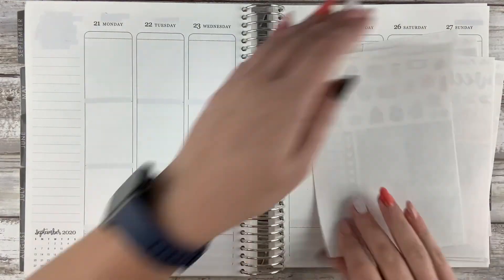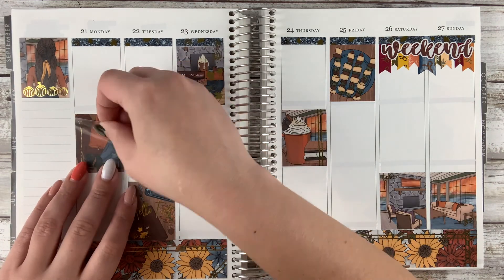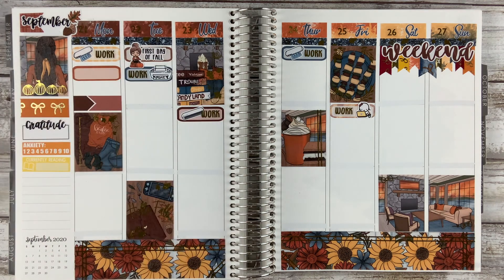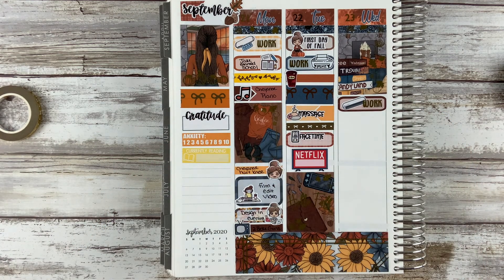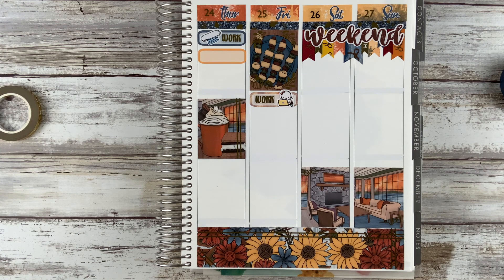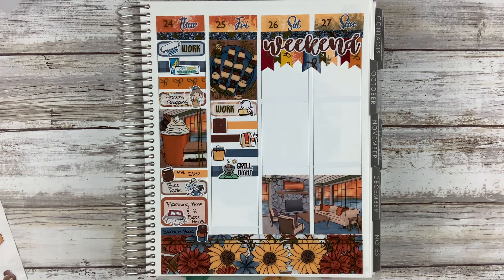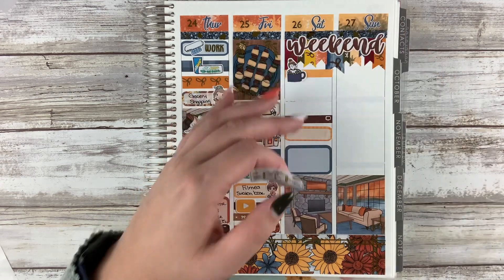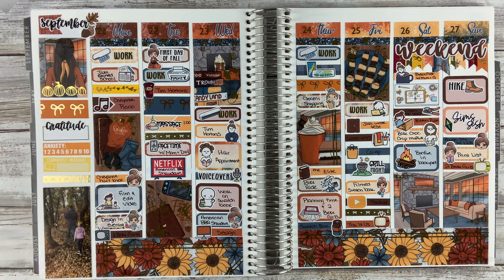Plan with Me - Bonfire & Chill - the Prairie Planner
Like could these colours be more perfect for Fall?

~~MY LINKS~~

~~SHOPS USED~~

the Prairie Planner

Coffee Monsterz Co

Millie's Paper Co

Stick with the Plans Co

Allycats Shop

Planner Bomb.com